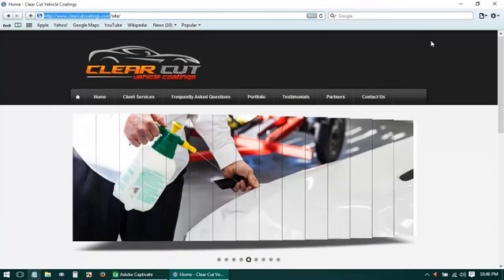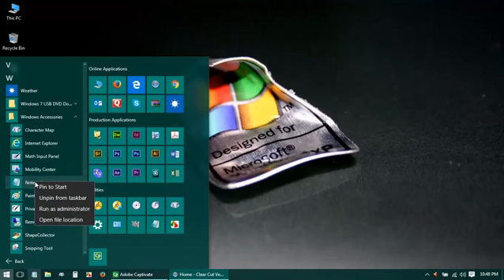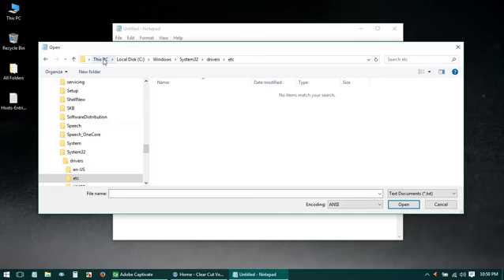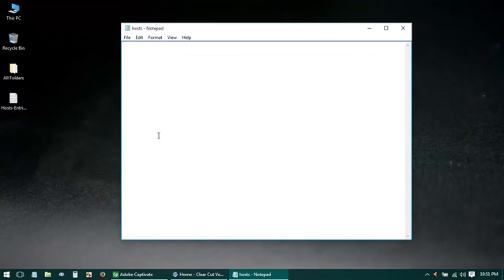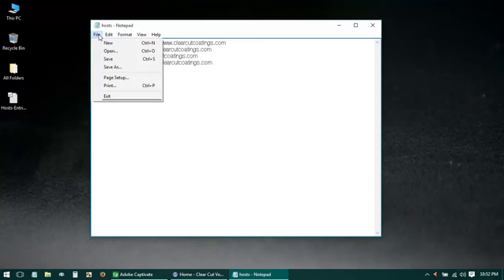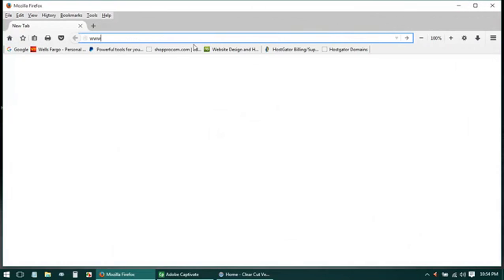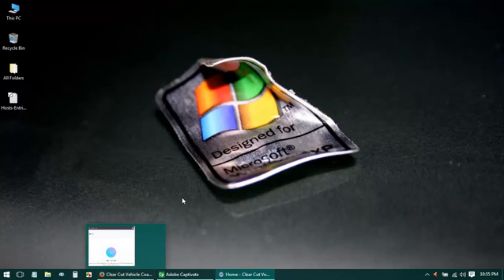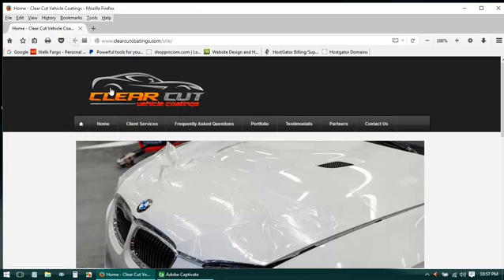Lesson: Modifying the Windows Host File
This will show someone how-to change their Windows PC Host File.